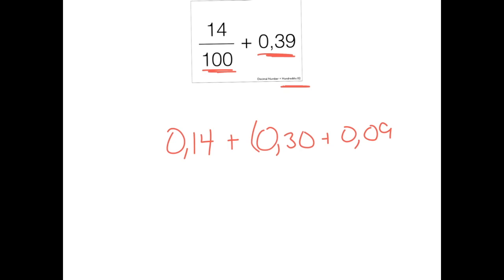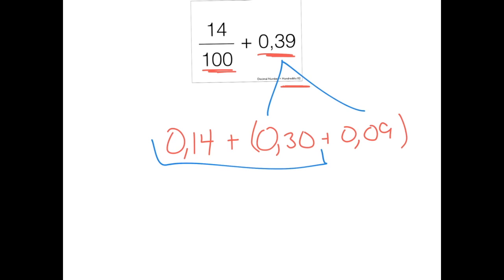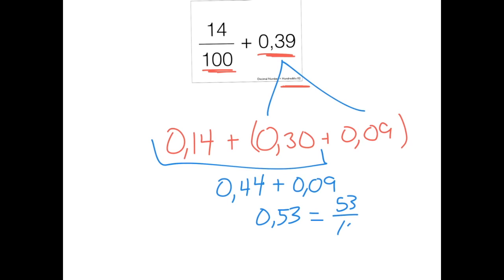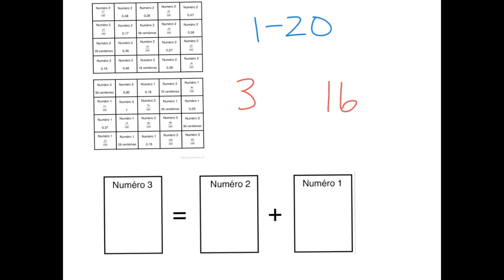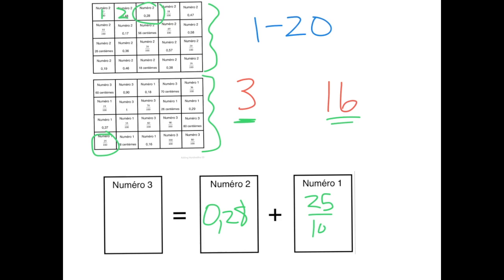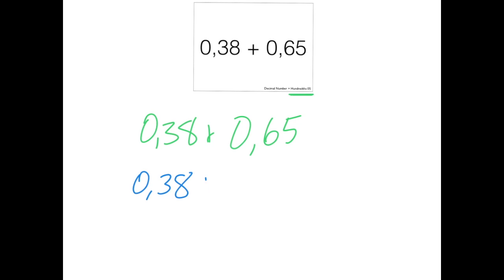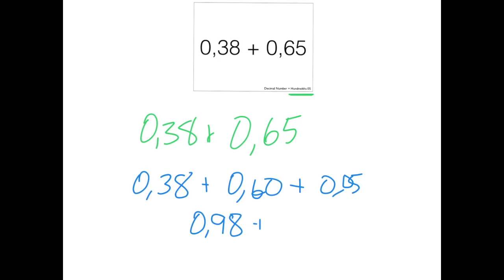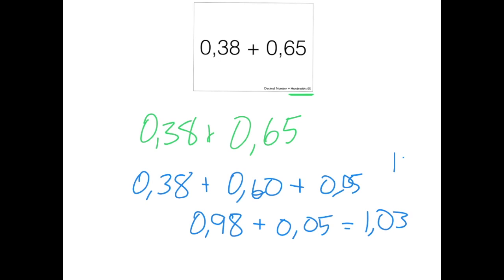Adding hundredths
This video is about Adding hundredths